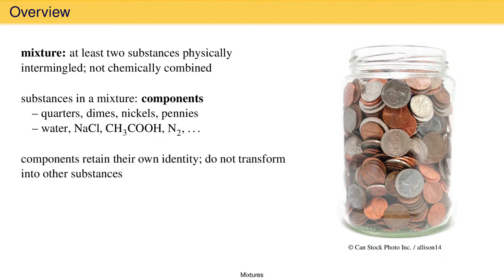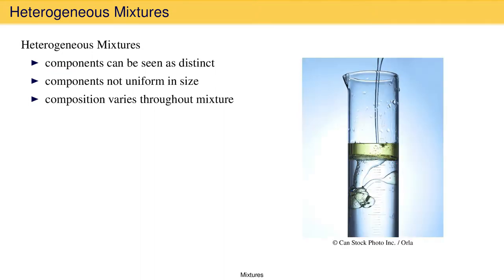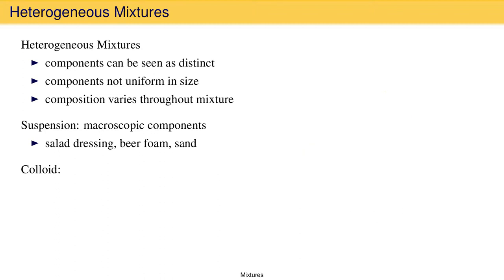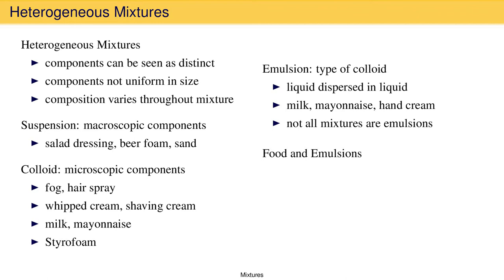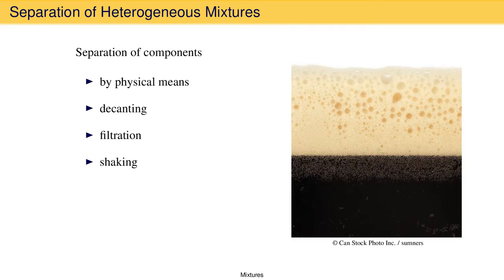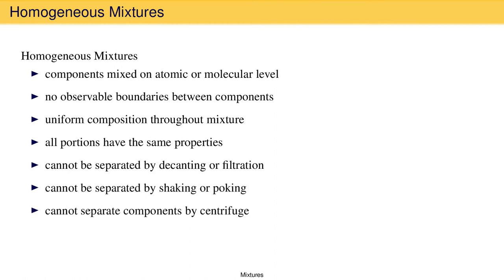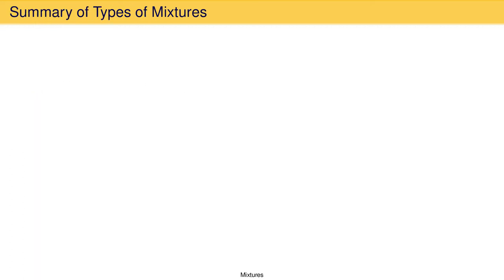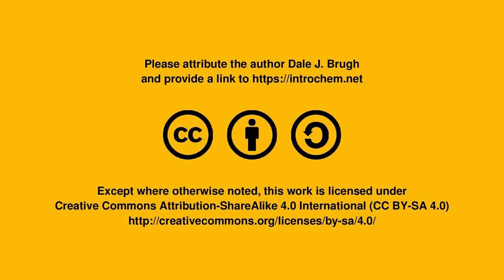Mixtures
The characteristics of homogeneous and heterogeneous mixtures are introduced and examples of each type are described.